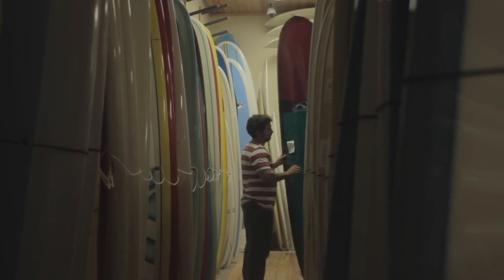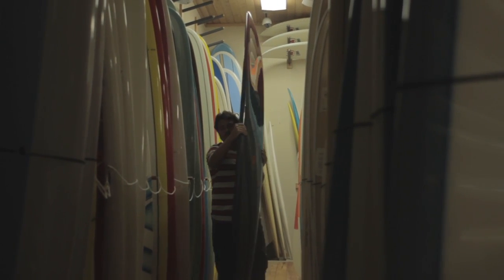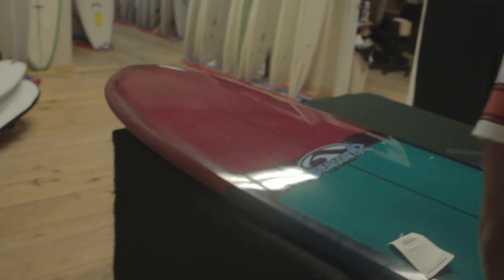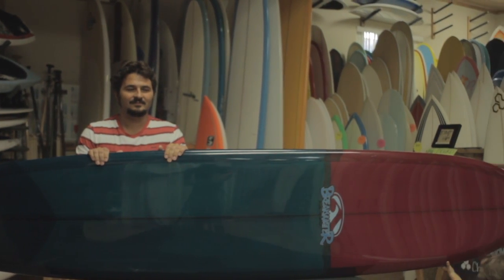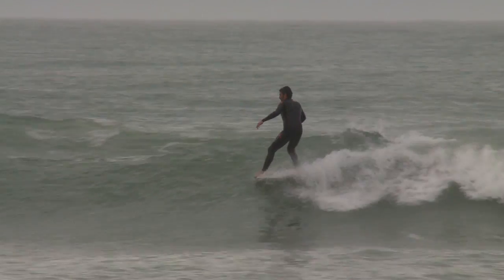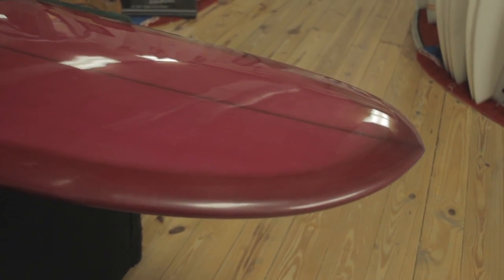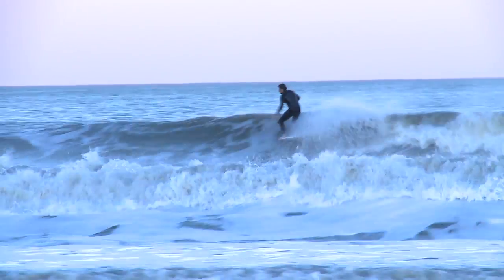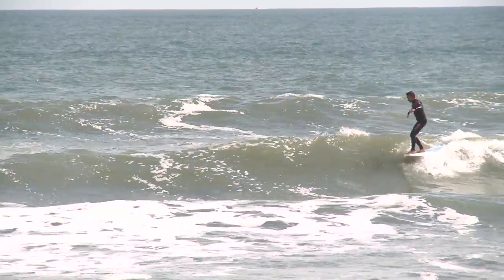Scott Anderson's "Breakwater" REVIEW with the GRINCH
Chris Tincher breaks down the outline, design and features of Scott Anderson's model "breakwater".